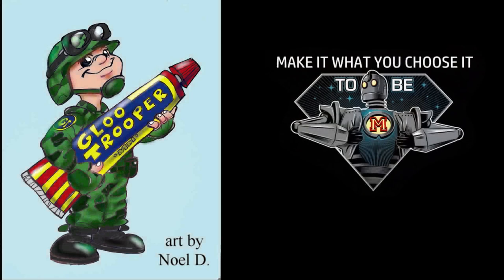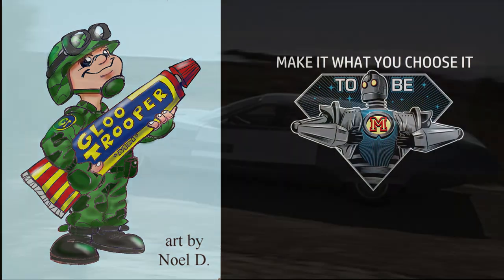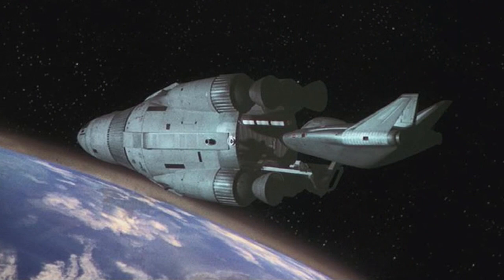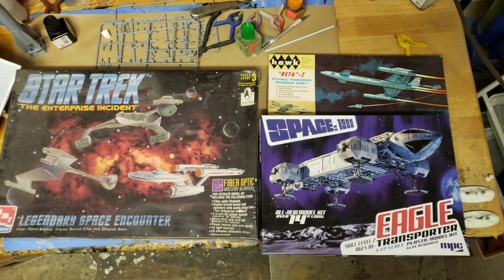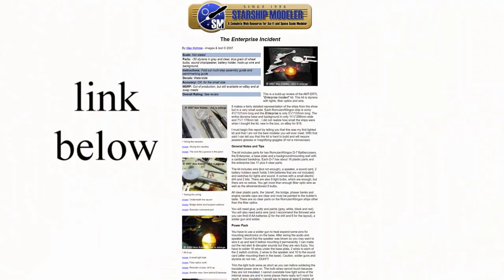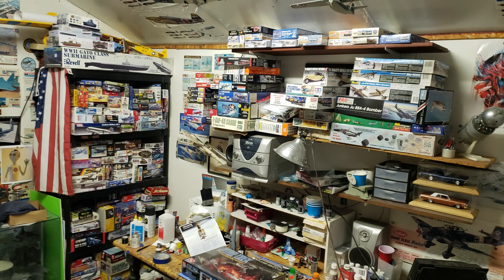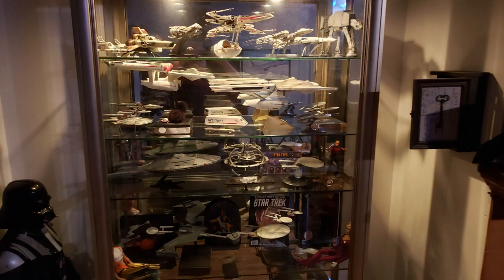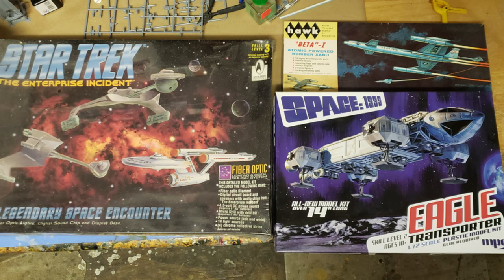Max's Models after hours 10/8/21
I got no work done in the TARBIS today so I am mostly thanking people for their help, answering a few questions and prepping for tomorrow's livestream (#36).
Link to my web post on the Star trek Enterprise Incident build